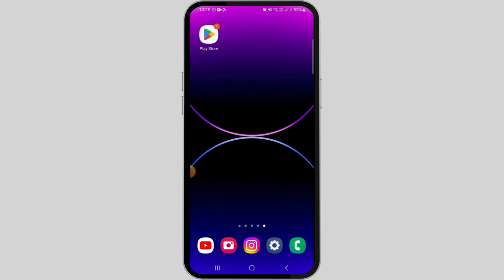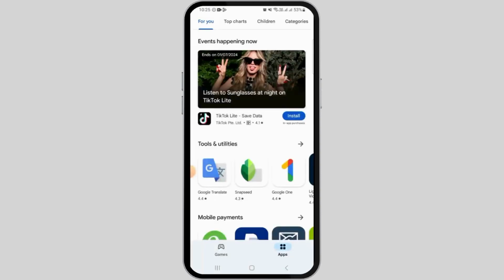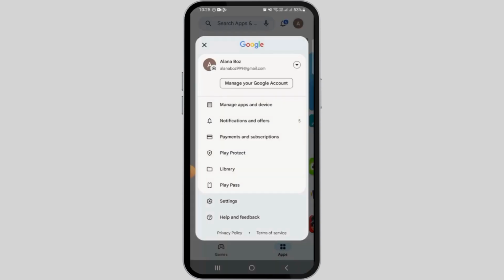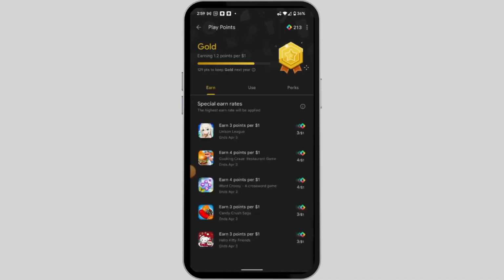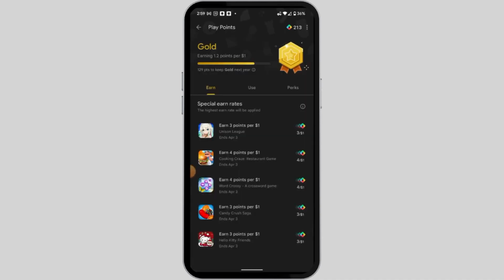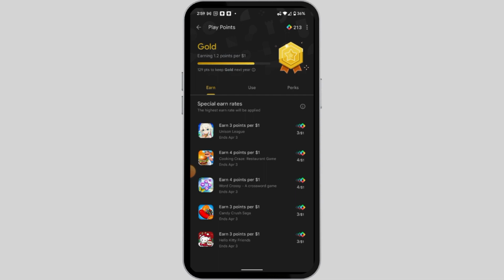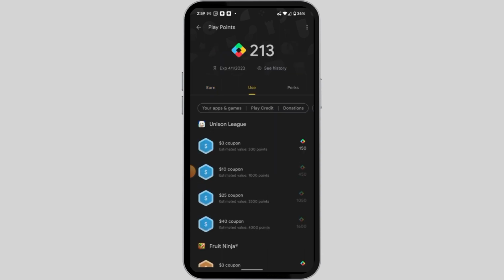How to Redeem Google Play Points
Ready to make the most of your Google Play Points in 2024? Learn how to redeem your Google Play Points with this step-by-step tutorial. Whether you want to get discounts on apps, games, or other digital content, this guide will help you unlock the full potential of your rewards.

In this tutorial, we'll explore:

- Navigating the Google Play Store to find your Play Points.
- Understanding the different reward tiers and what you can redeem.
- Step-by-step instructions to redeem your points for various rewards.
- Tips and tricks to maximize your Google Play Points benefits in 2024.

Enhance your digital experience and get the most out of your Google Play Points. If you've ever wondered, 'How do I redeem Google Play Points in 2024?' - this video is your go-to resource.